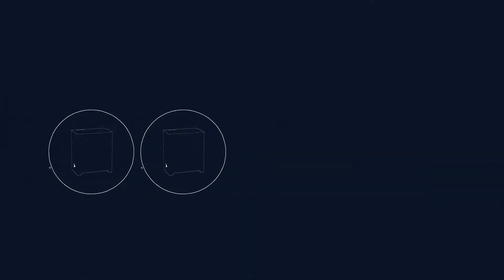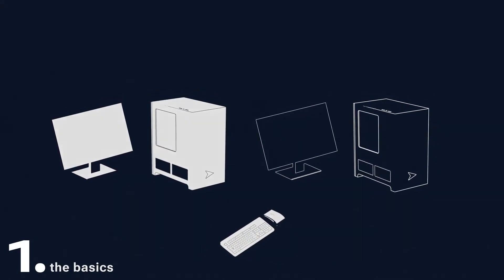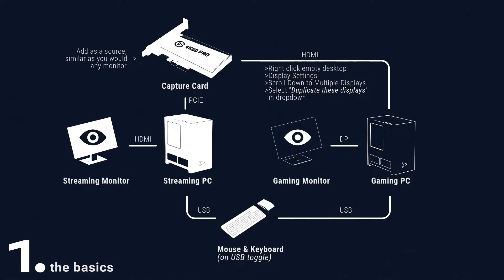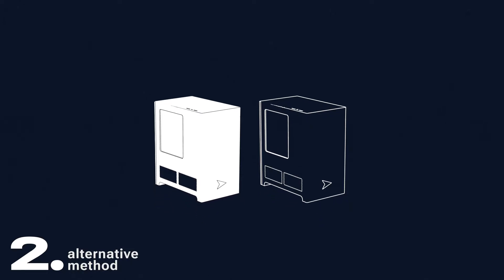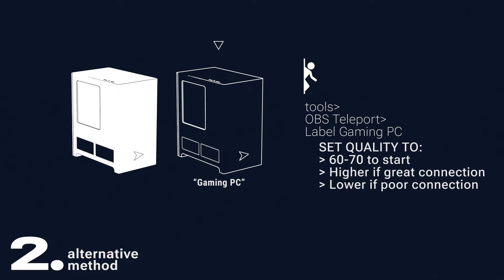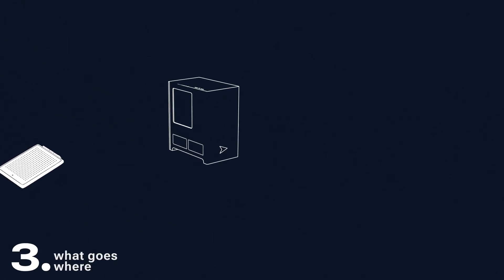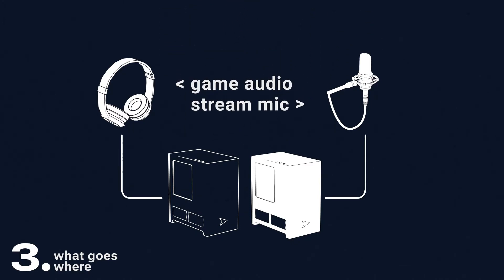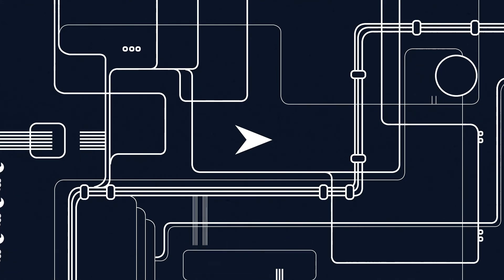Dual PC Streaming Setup Guide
A brief but (hopefully) comprehensive guide on streaming with two PCs, with or without a capture card.

TIMESTAMPS:
0:45 - The basics // Setup with capture card
1:54 - Alternative method // Setup with OBS Teleport
3:28 - What goes where // Where to plug in all your peripherals
4:18 - Here's why // Quick explanation on why 2 PCs are better than 1 for streaming